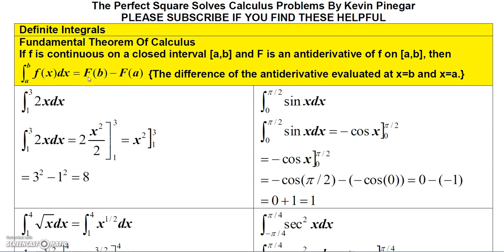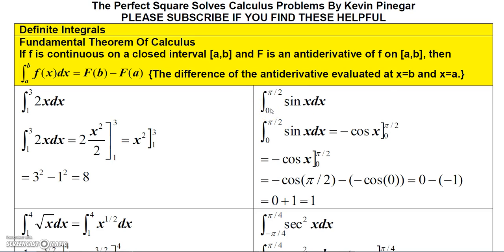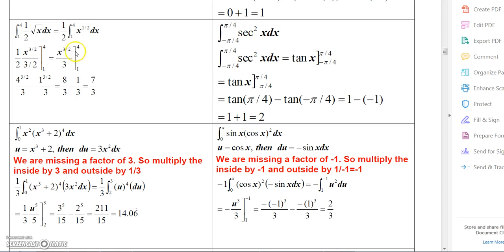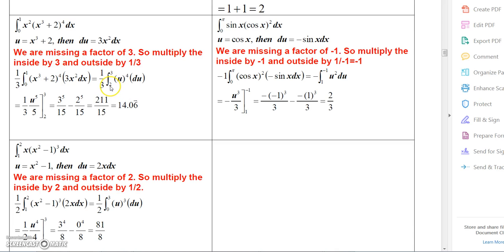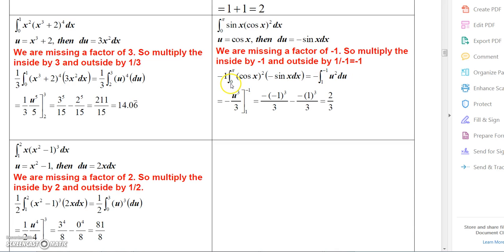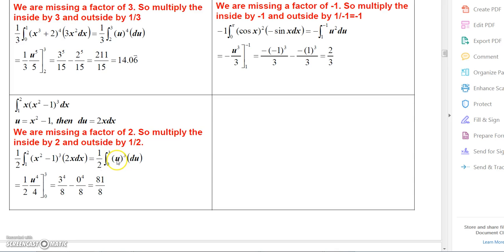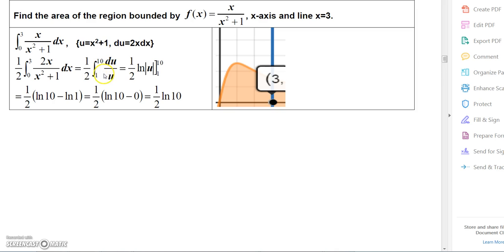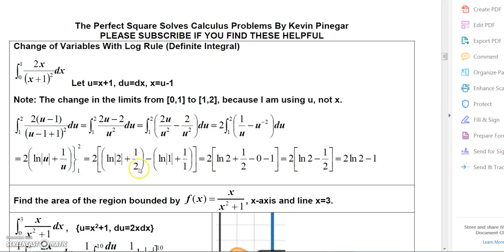Calculus Problems Integrals 6 Definite Integration Rules